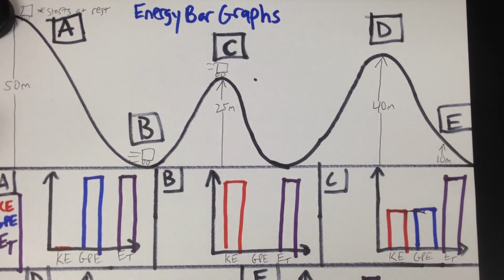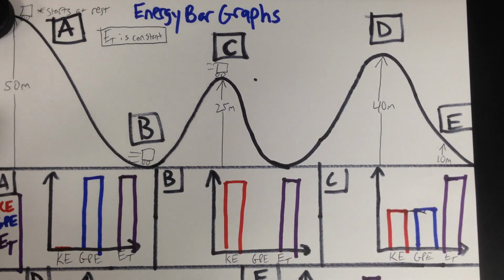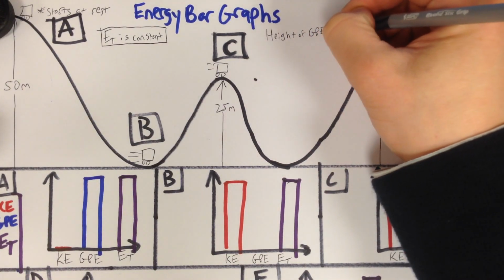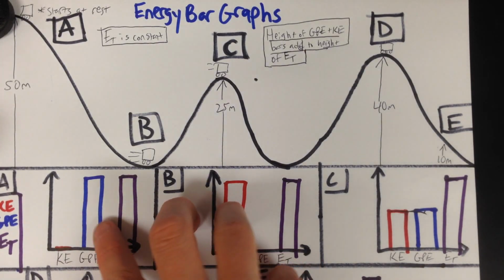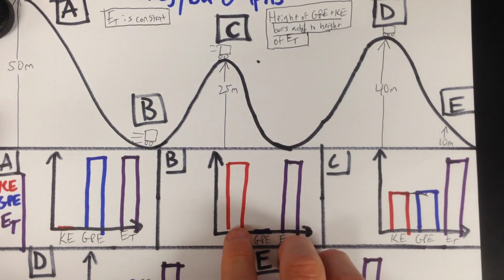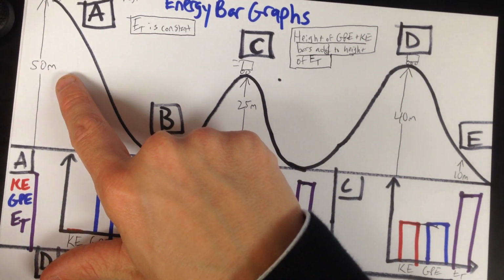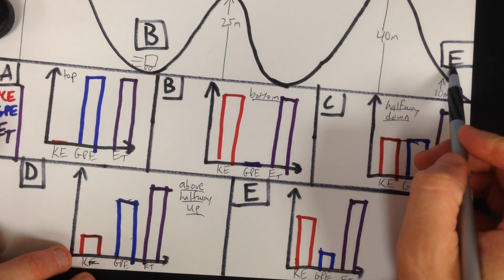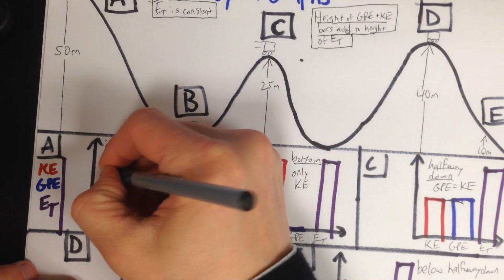Energy Bar Graphs